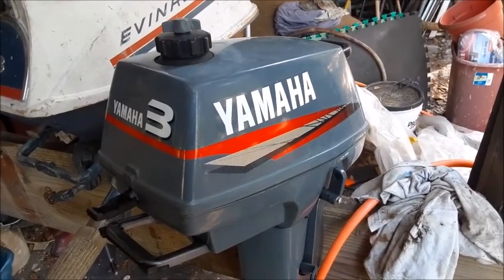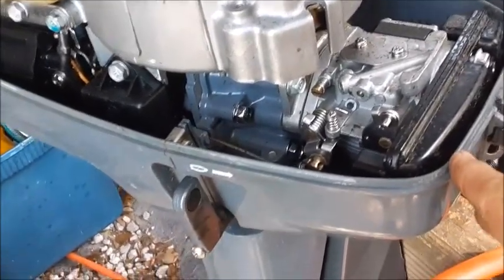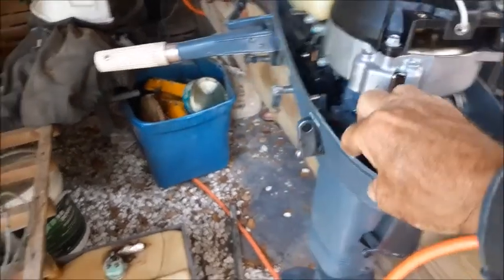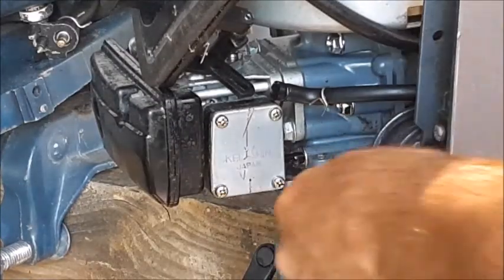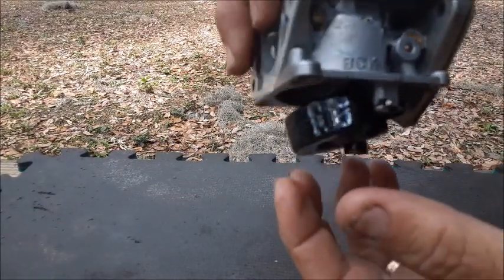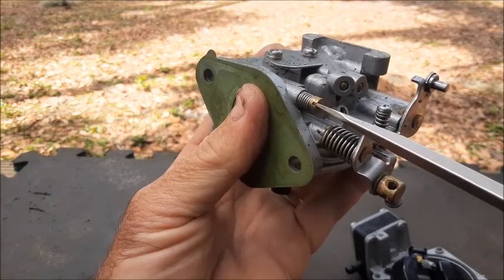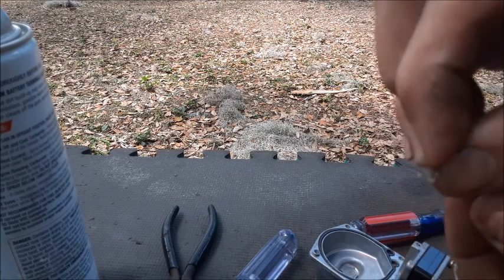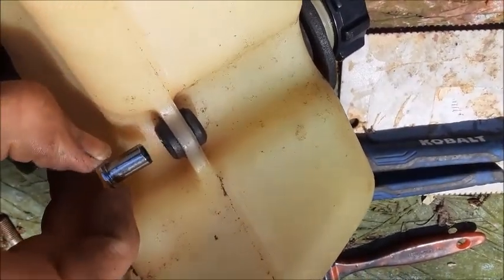Yamaha 3hp Carb Clean and Removal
In this video we will show you in detail how to remove and clean the carburetor on a 2002 Yamaha 3hp outboard motor.  We will include some adjustments you might want to make to your needle float valve assembly.  As and added bonus we will share a good word about what the Lord has done for you and I.